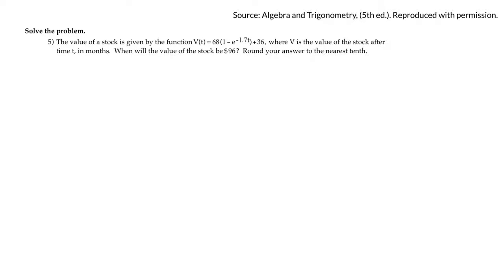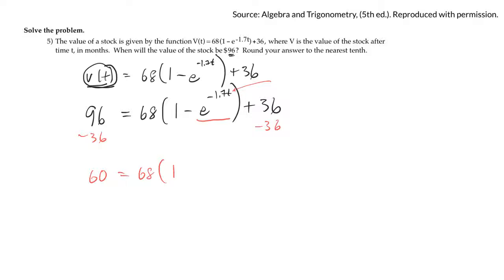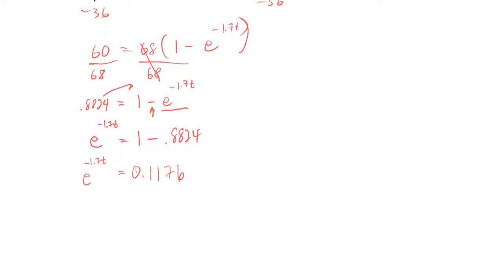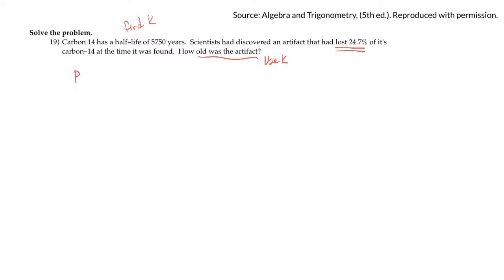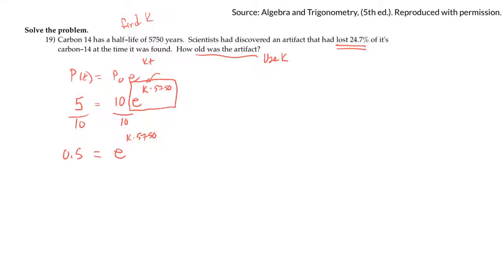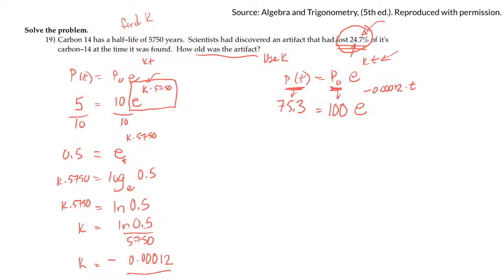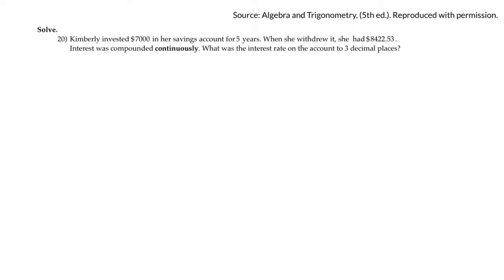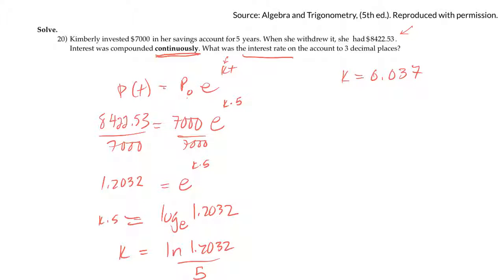18s2 mth0092 log review - 5, 19, 20